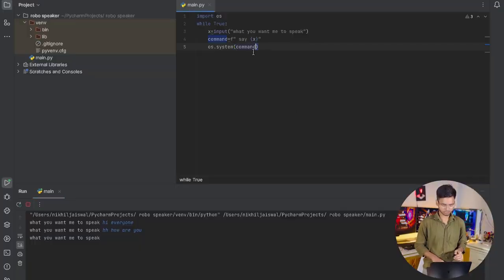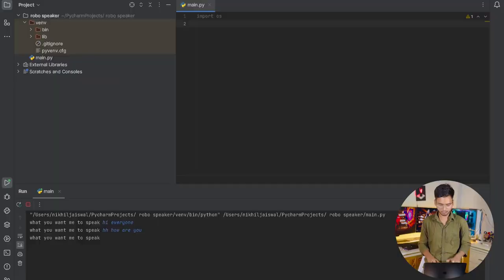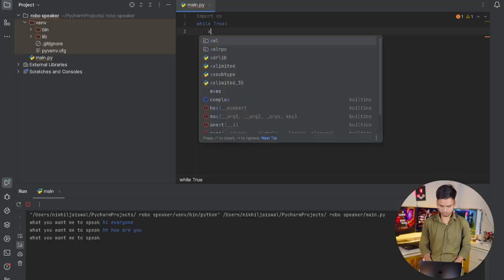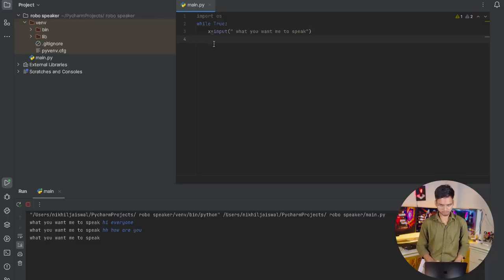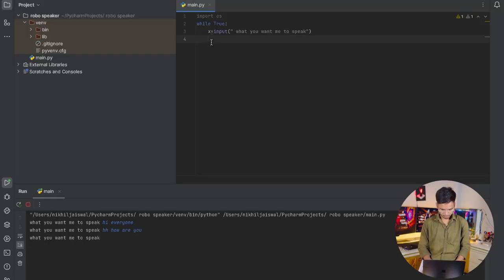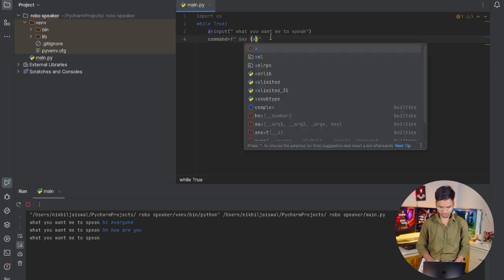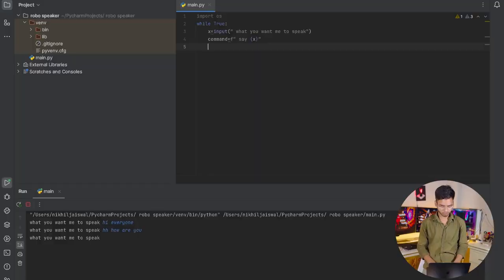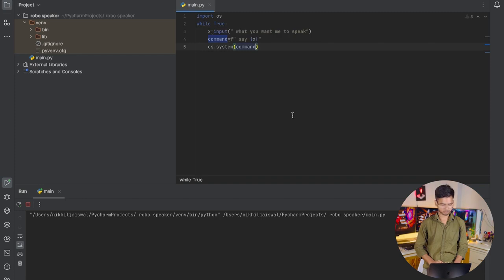I made my MAC 💻 SPEAKS using PYTHON